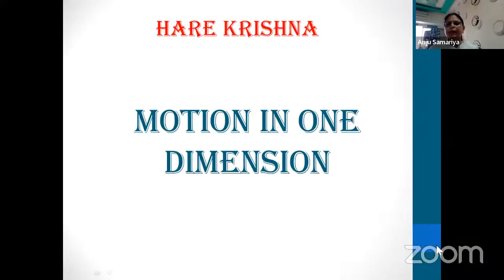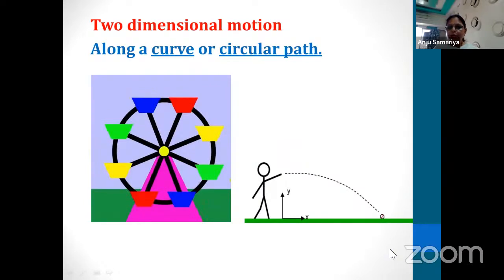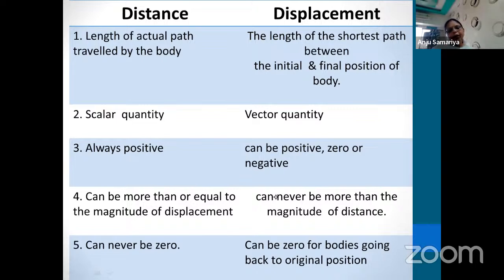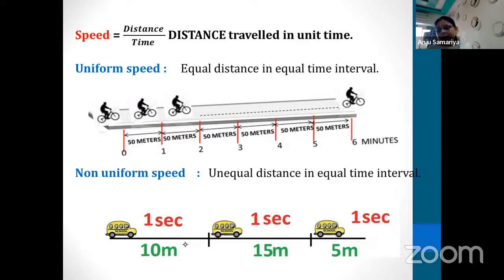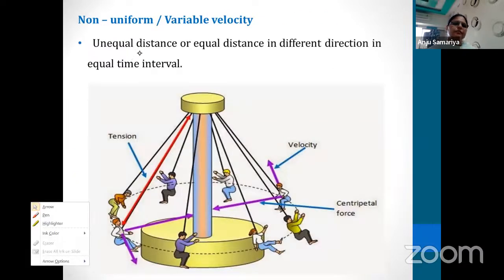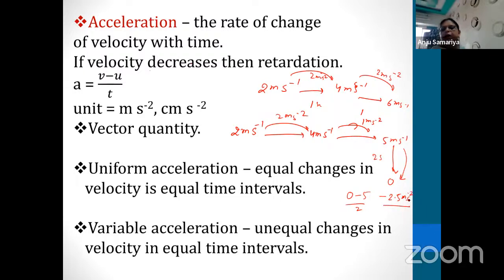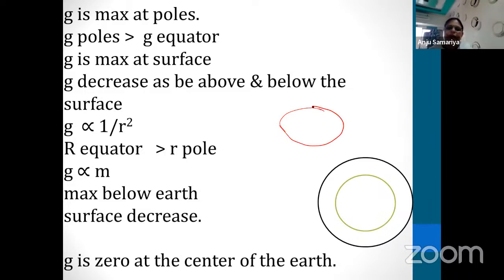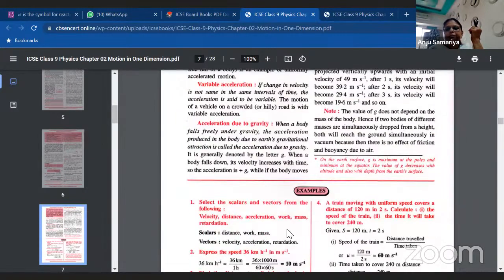Anju Samariya's Personal Meeting Room